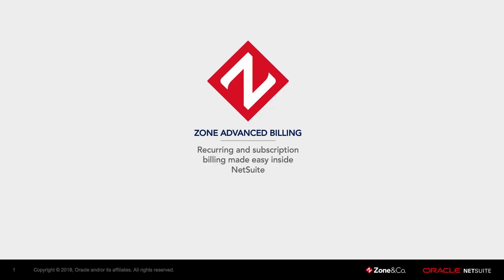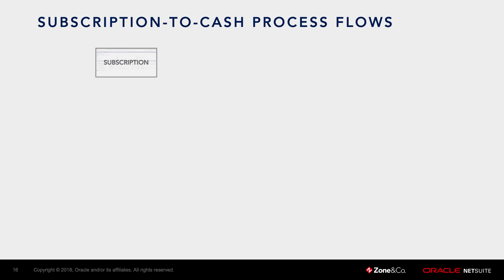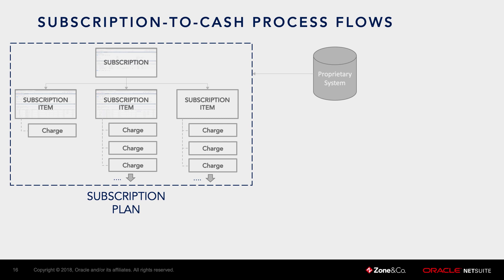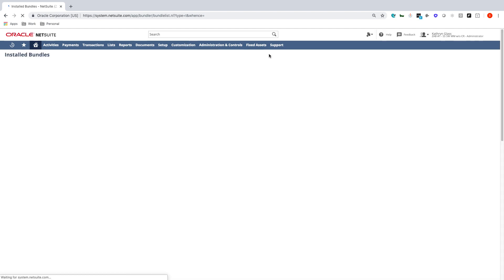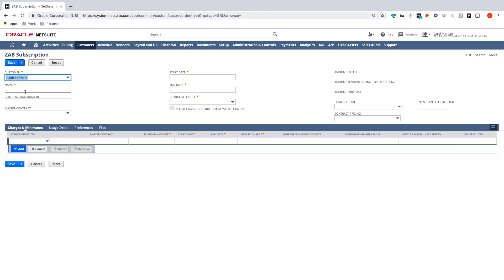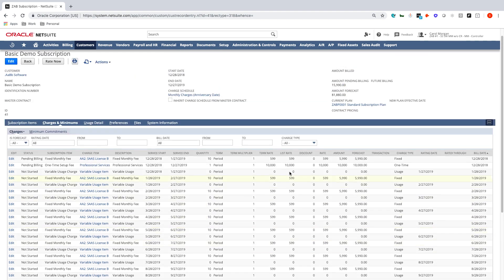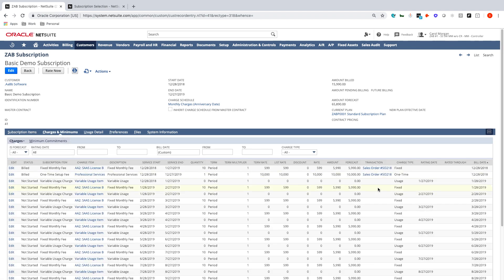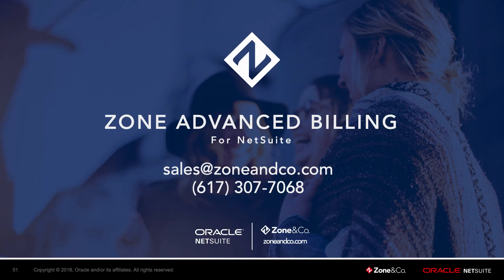Subscription Billing in NetSuite - Overview Demo - By Zone Advanced Billing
This overview demo will explain the Contract or Subscription to Cash flow that users would experience in NetSuite with the Zone Advanced Billing module installed. It covers the basics of a subscription setup, the processing of rating, and the invoicing process.

Zone Advanced Billing is an enterprise grade subscription & billing management system built entirely within NetSuite and designed to handle everything from simple to complex billing scenarios. Whether you need a product to handle recurring billing, usage-based, count-based, complex rating, consolidated invoicing, or other complex billing scenarios you can have a unified system to handle all of these processes.

Additionally it is fully compatible with NetSuite's Advanced Revenue Management module for revenue recognition compliance under ASC 606 and IFRS 15.